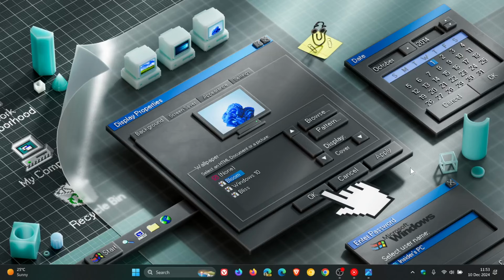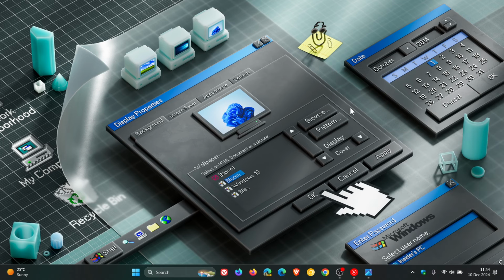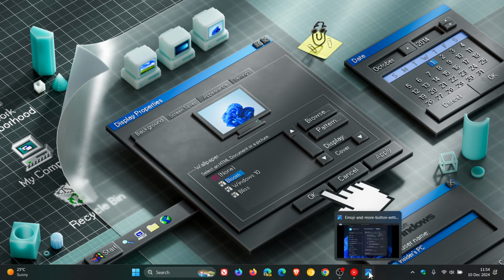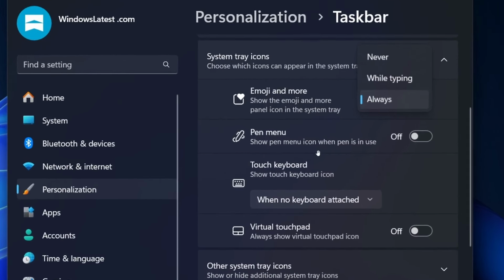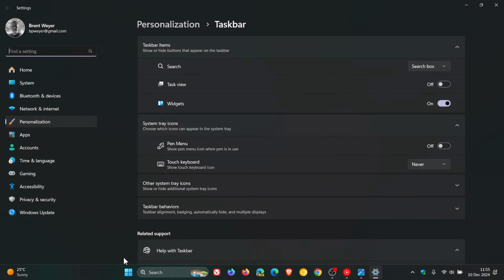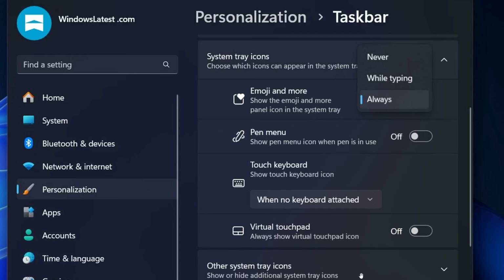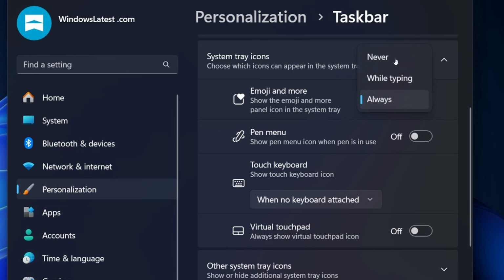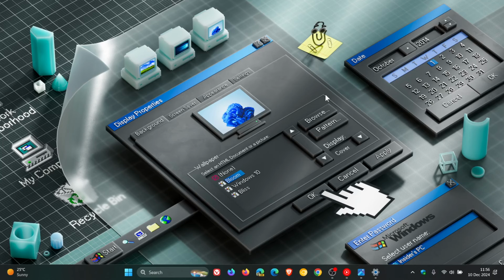Microsoft Furthers Progress on Windows 11's New Emoji Button For the Taskbar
In Windows 11 Build 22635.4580, Microsoft has added a new feature called “Emoji and more”